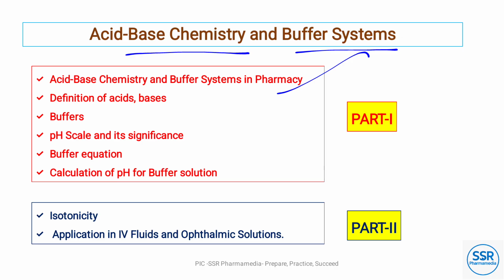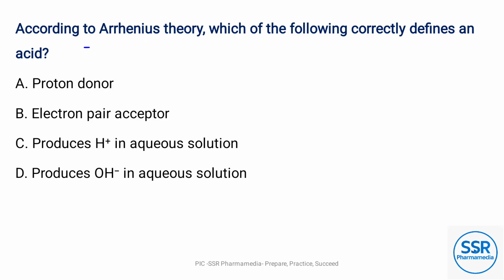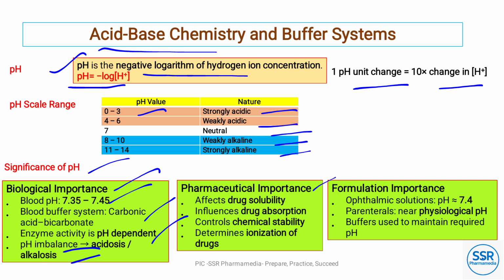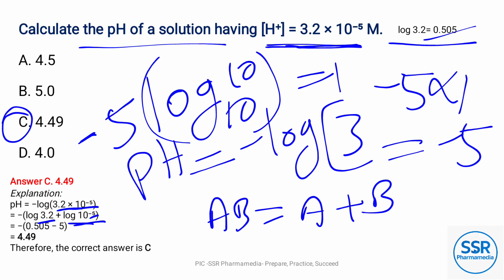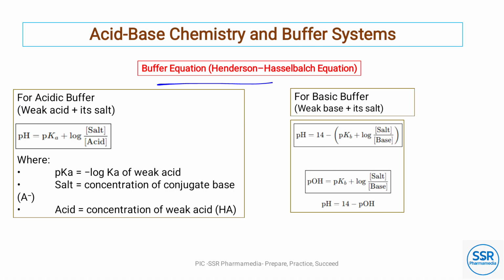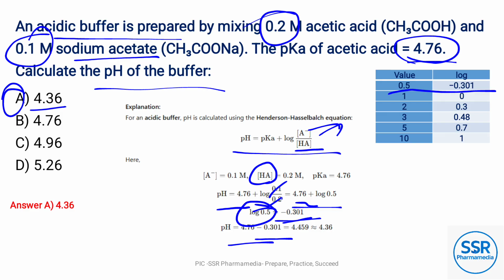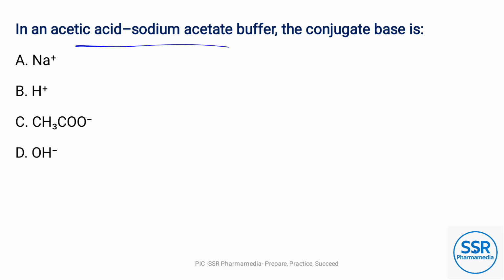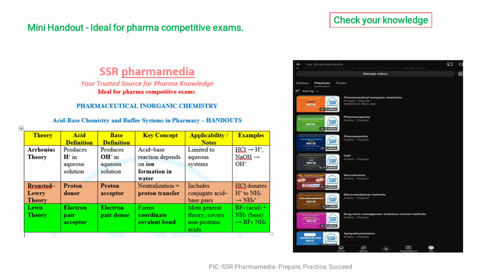Acid base chemistry and buffer system mcq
ssrpharmamedia Prepare smarter for your competitive pharmacy exams with this Pharmaceutical Inorganic Chemistry MCQ video, designed especially for GPAT, Drug Inspector (DI), MRB, RRB Pharmacist, exam and B.Pharm, Pharm.D and D.Pharm students. This video features frequently asked this Pharmaceutical Inorganic Chemistry (PIC) questions on *Pharmaceutical Inorganic Chemistry (PIC) -Acid base chemistry and buffer system* , including key concepts, uses—all explained in a clear and concise way.